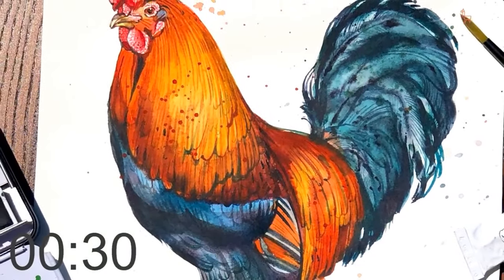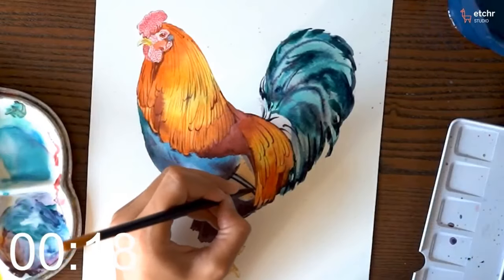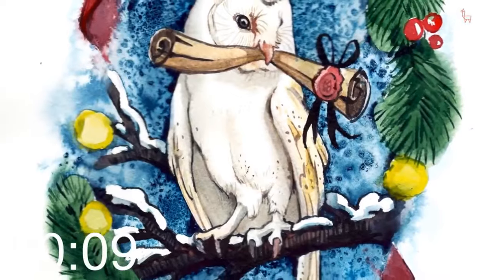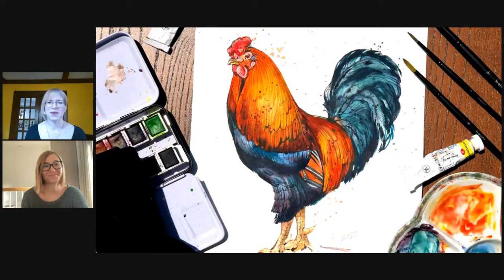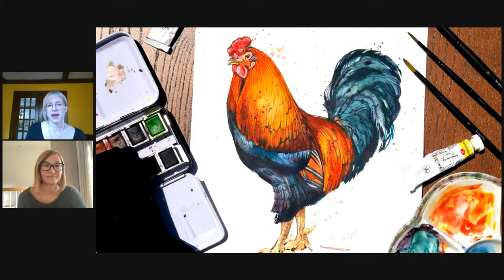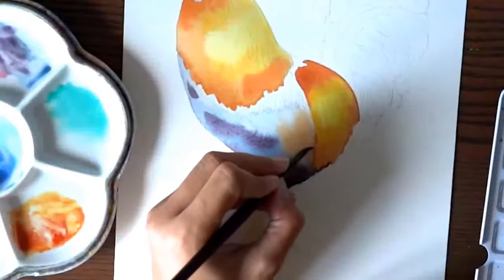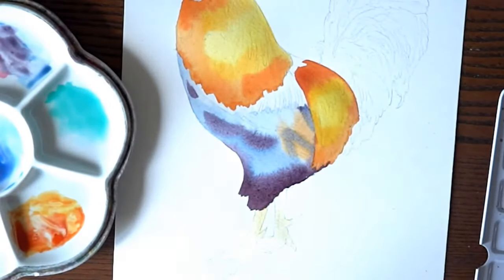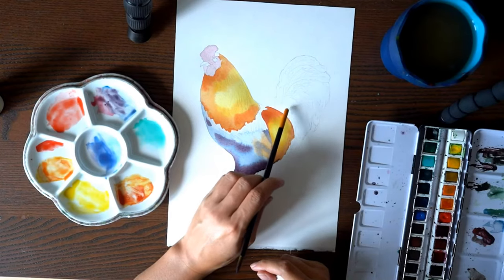Class Clip | Realistic and Expressive Rooster with Watercolour (Natura Illustrata)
Download the pre-made sketch and join Anastasiia (@natura.illustrata) in this class that combines realism with spontaneity to bring out the expressive nature of watercolour. Learn how to:

• Keep your colours vibrant;
• Create harmony with contrasting colours;
• Layer watercolour to get the perfect impression of feathers;
• Achieve details with different watercolour techniques;
• Make colour splashes for a nice finishing touch!

• Watercolour paints (Suggested: 24 Half Pan Set)
• Watercolour brushes (Suggested: Set of 10)
• Watercolour paper